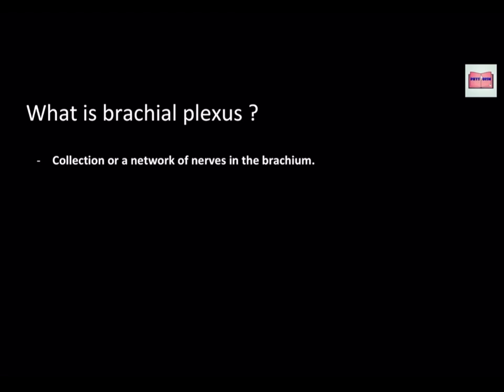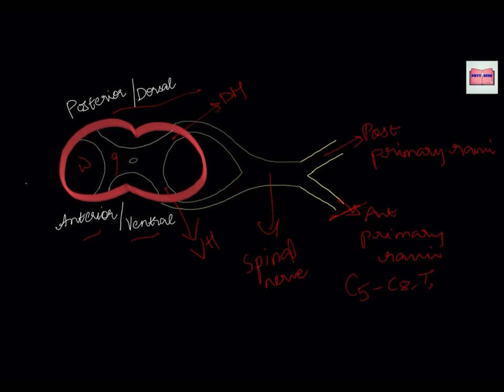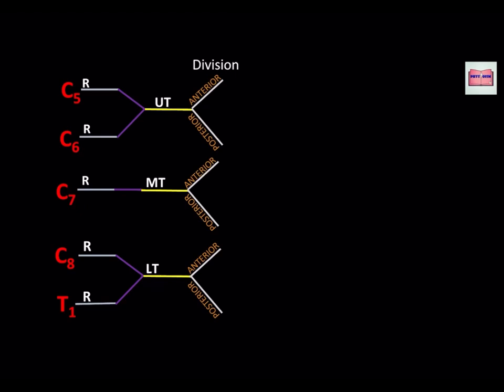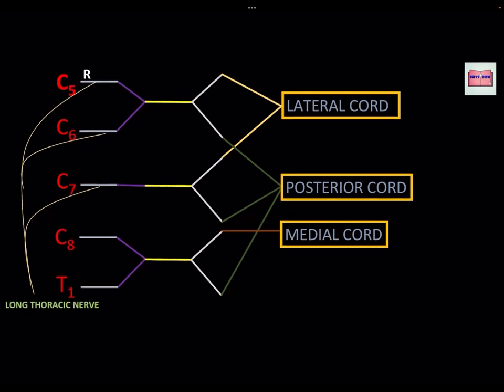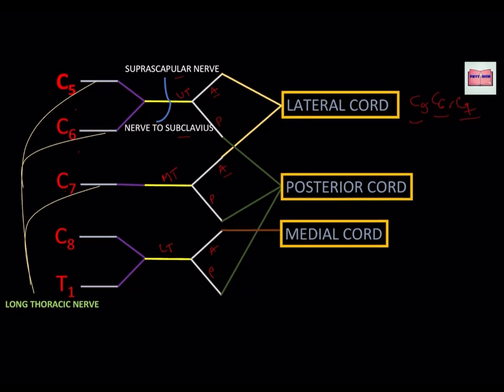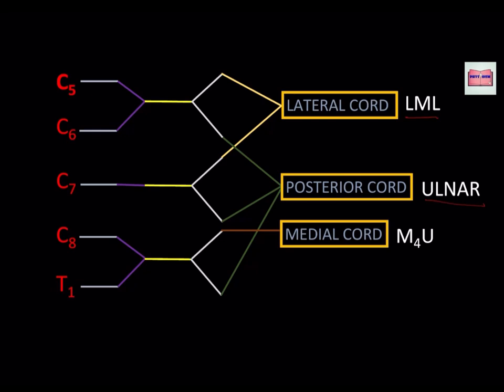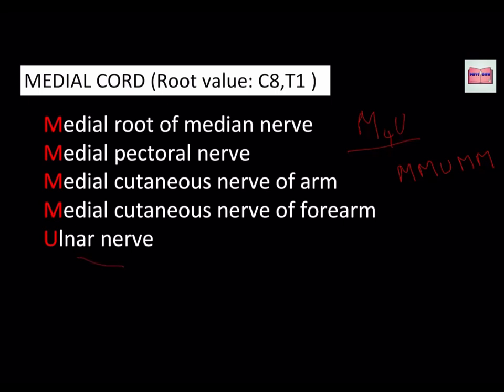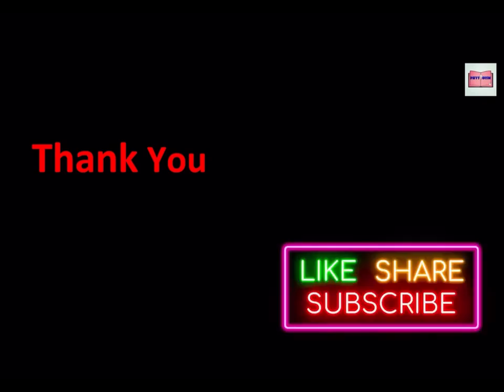Brachial Plexus for physiotherapy